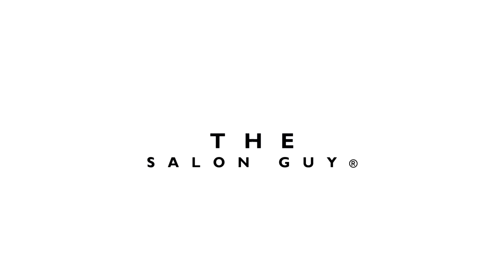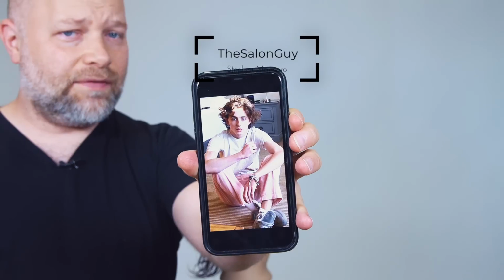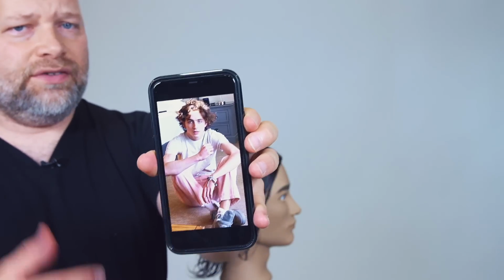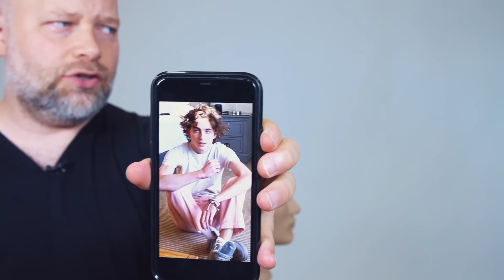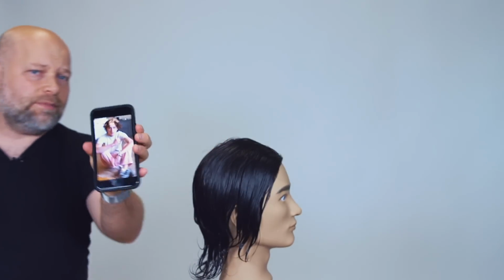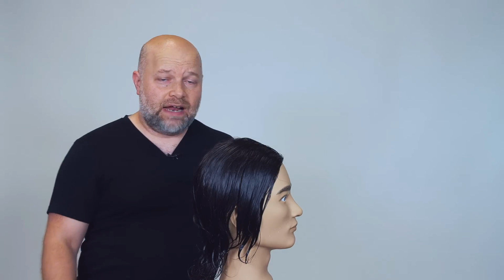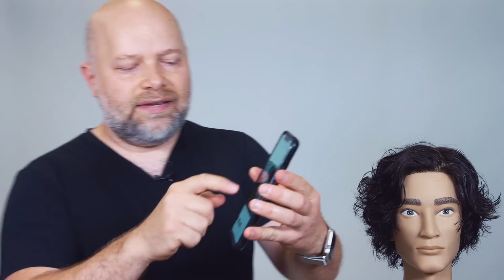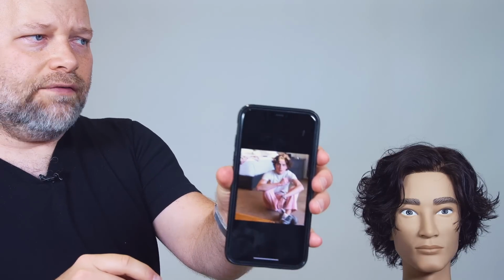Timothee Chalamet Haircut Tutorial - TheSalonGuy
Here is the Timothee Chalomet medium length layered haircut tutorial.

Gear and Amazon Items I use: